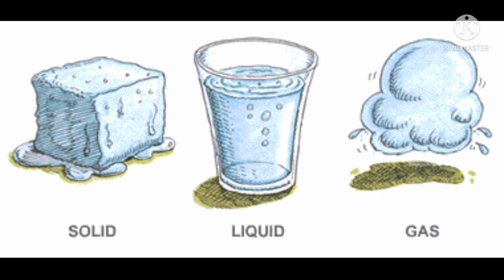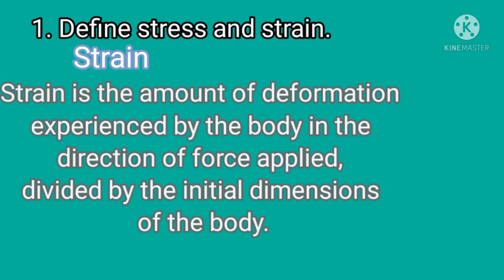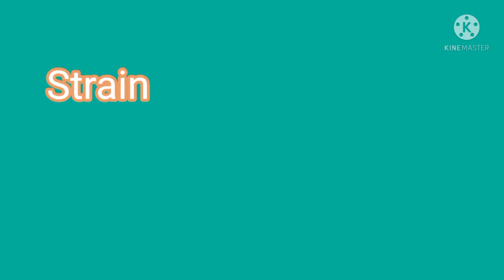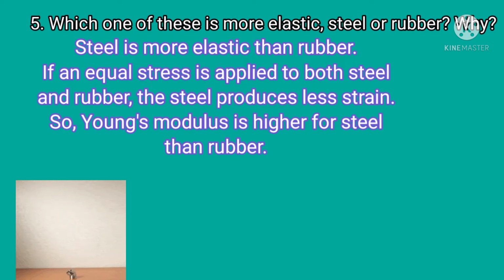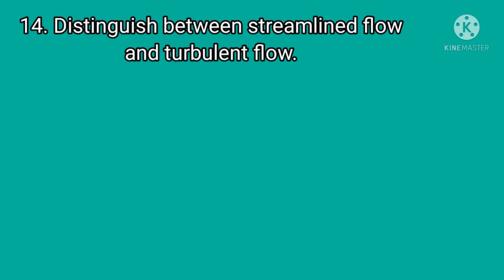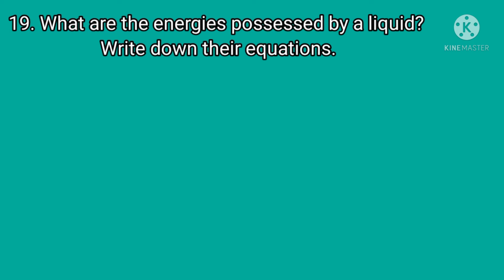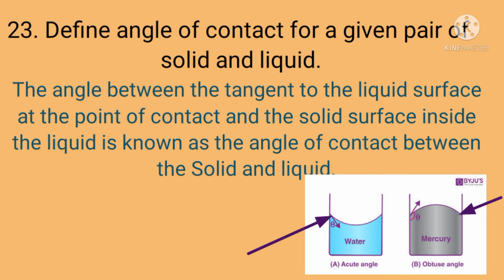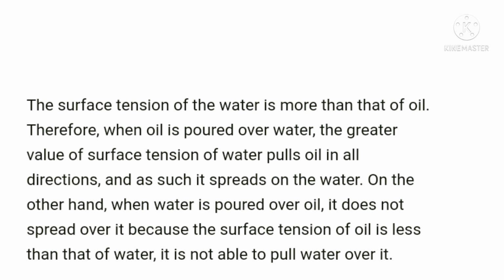CLASS XI PHYSICS PROPERTIES OF MATTER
Class XI Physics lesson 7 PROPERTIES OF MATTER book back  two mark  questions explained